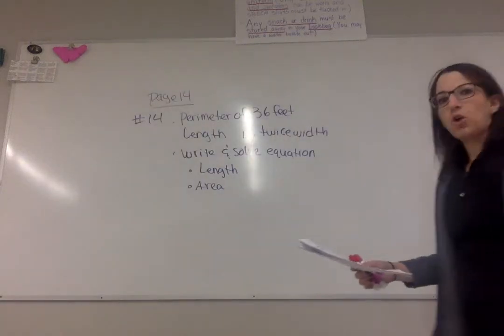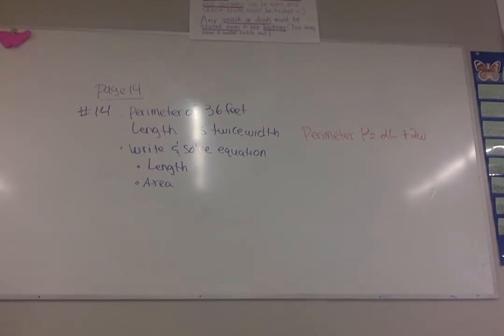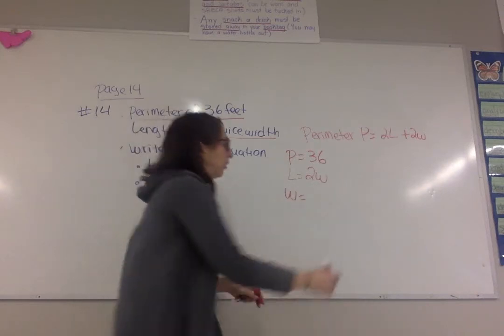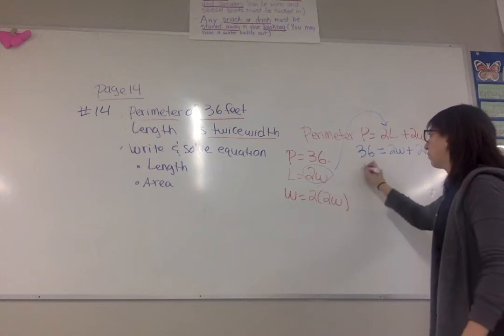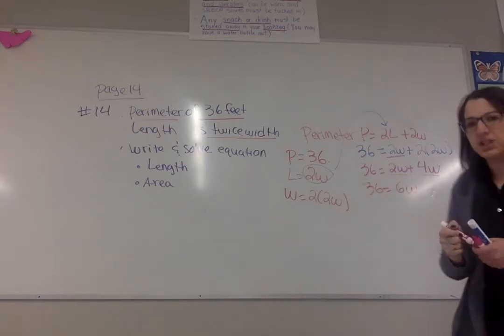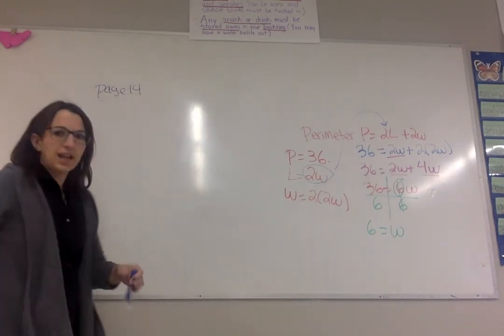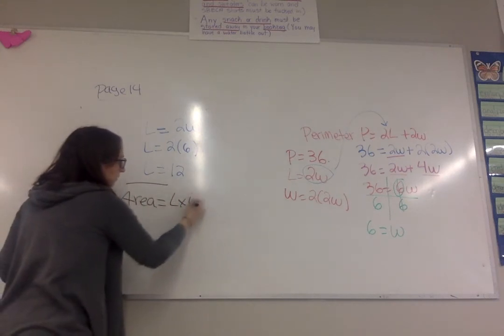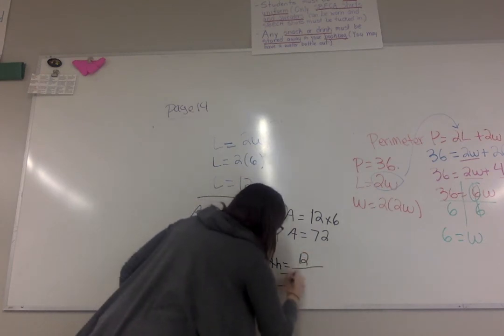SBECA 6 Math 03 17 20 Perimeter Equations